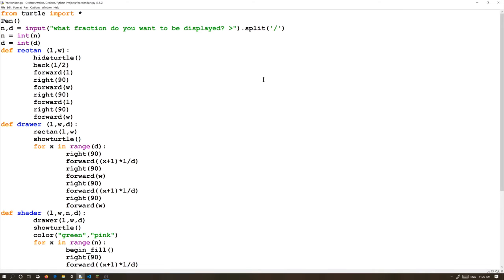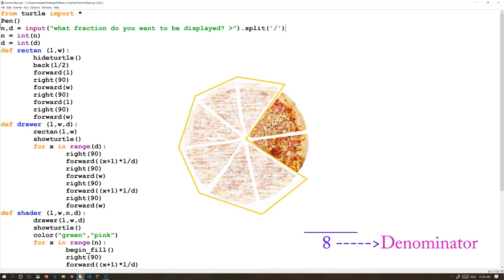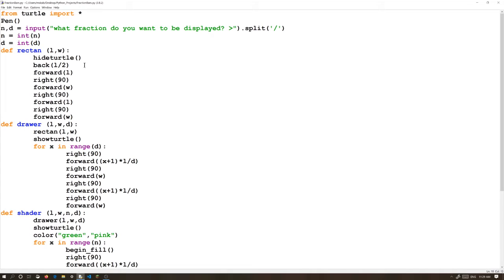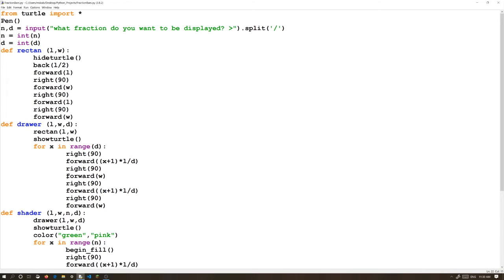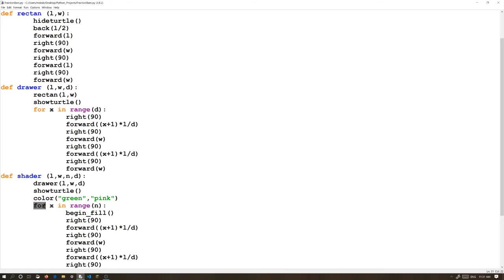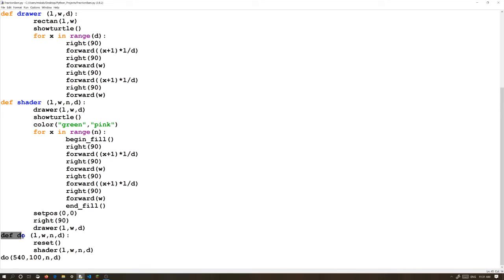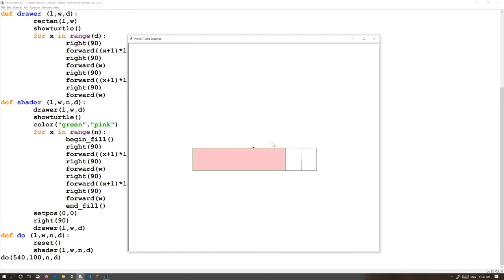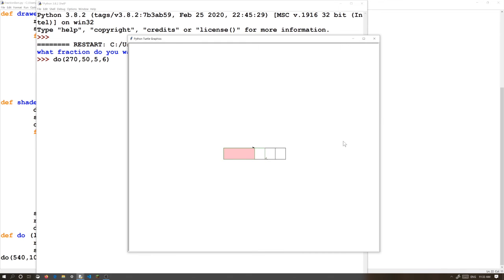Fraction Bars | Python Program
A simple python program to visualize fraction bars using Python turtle.